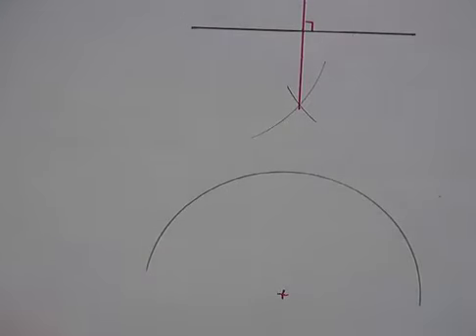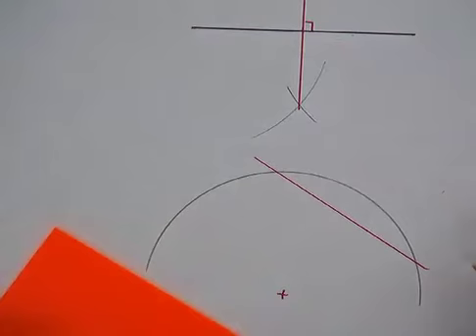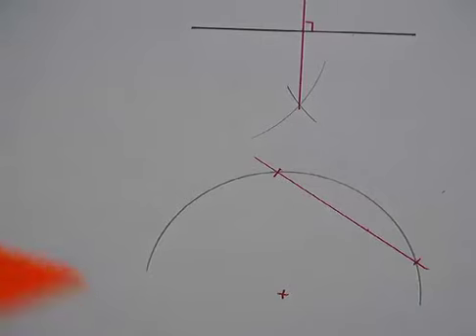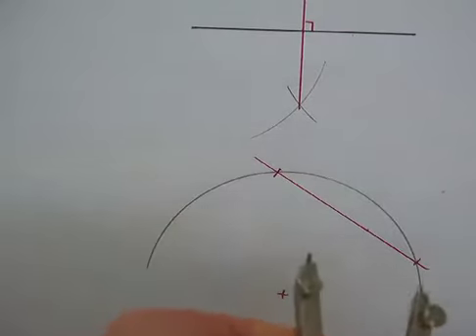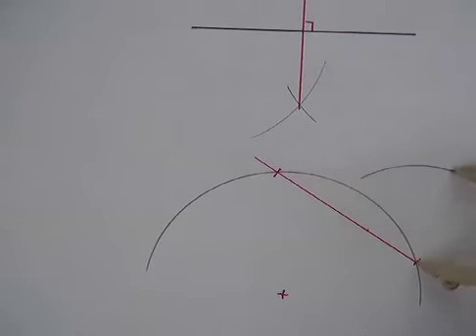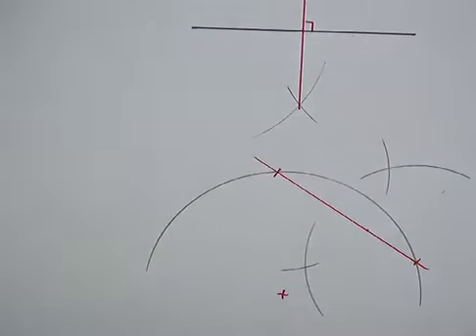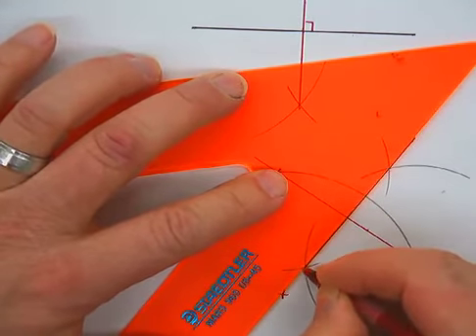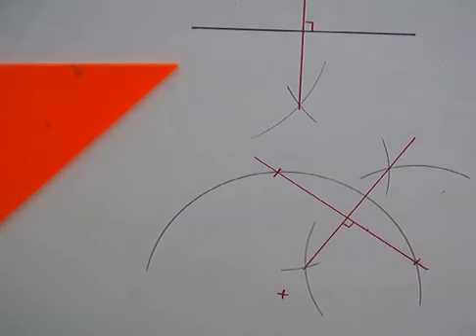Bisecting an arc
Drafting 101 Geometry construction tips I saved  from my old instructor Terry at Green River College. I still use this.